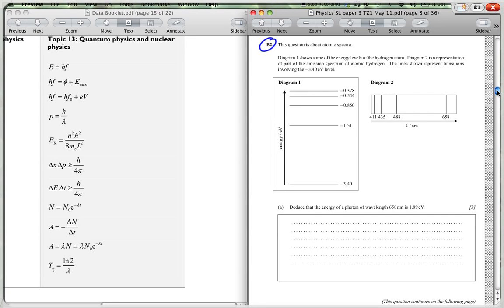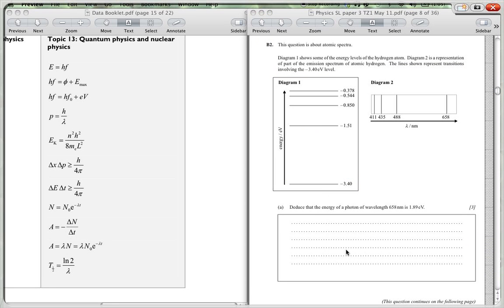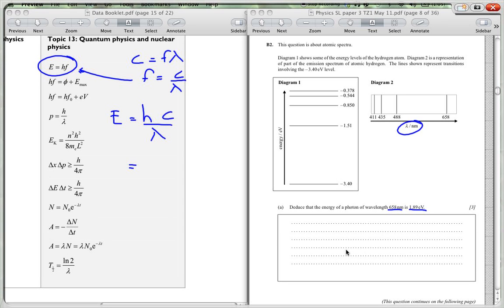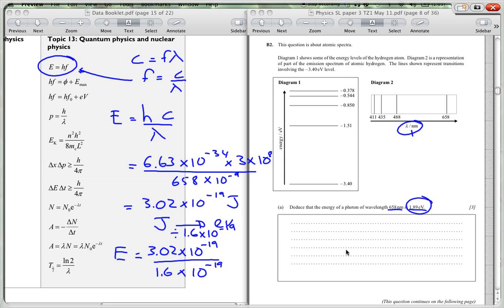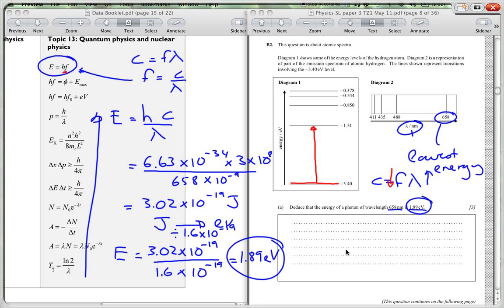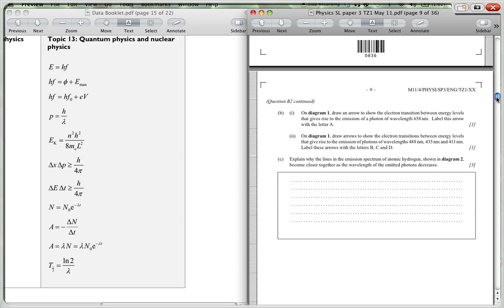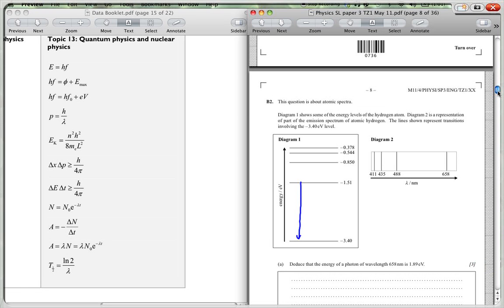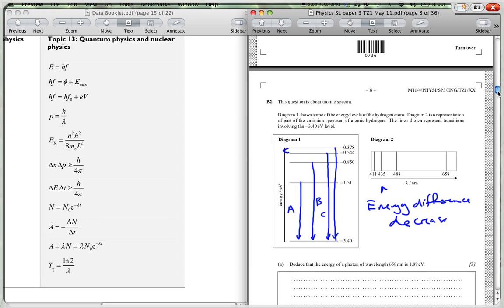May TZ 1 2011 P3 SL Quantum Physics B2